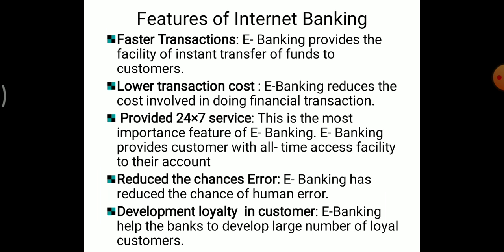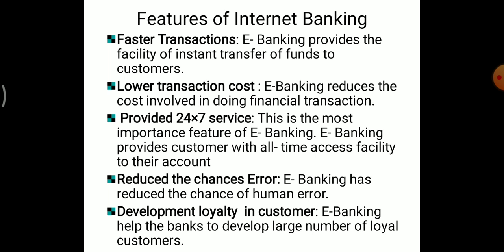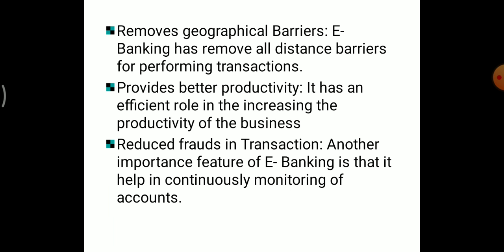2BA Commercial Bank Part 6